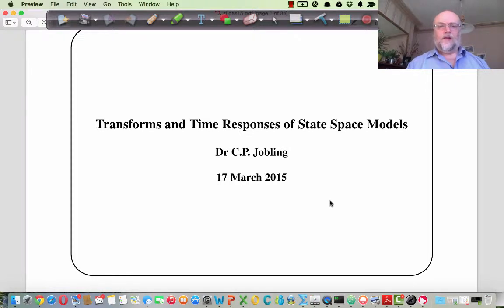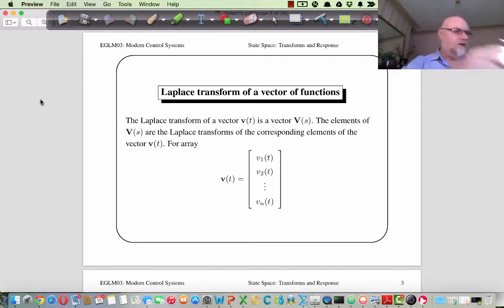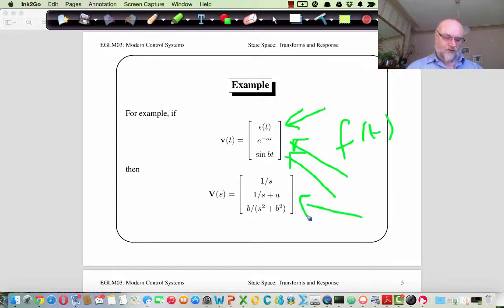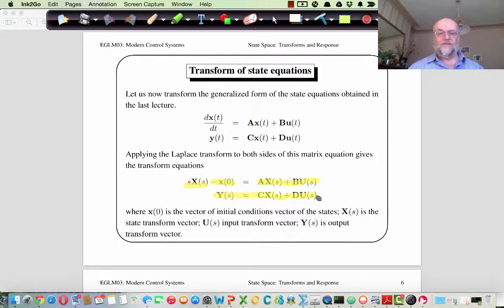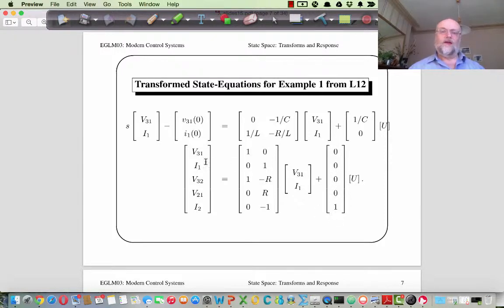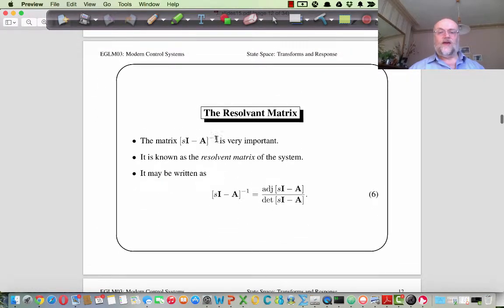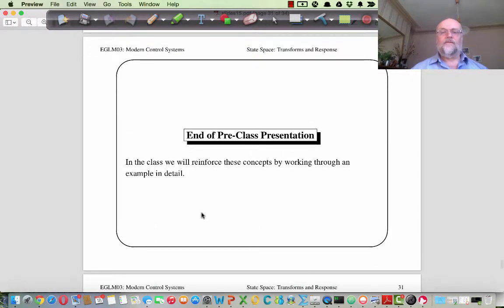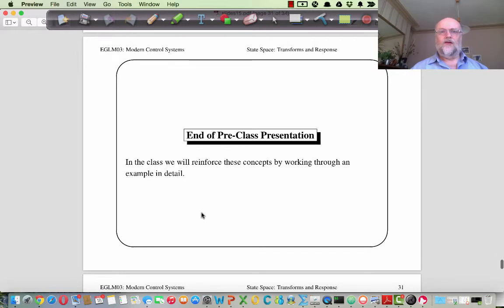EGLM03 Transforms and Time Responses of State Space Models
Discusses how a state space model for an LTI system may be converted into a transfer function model, shows the interpretation of poles and zeros in state space models. We shall then determine the time response of a system represented by a state-space model from the transform equations.